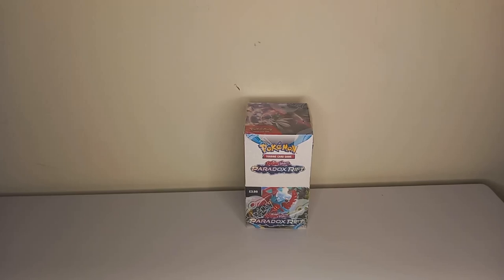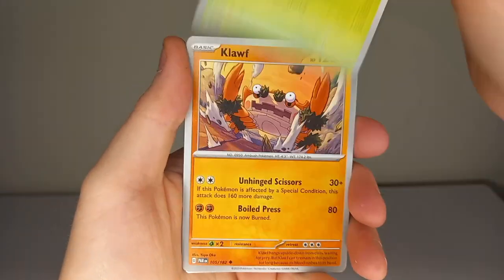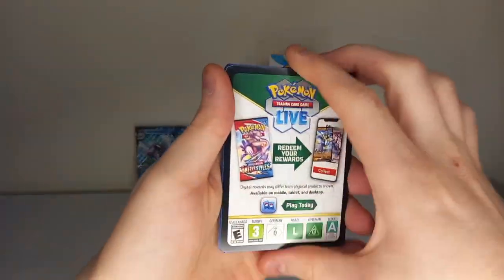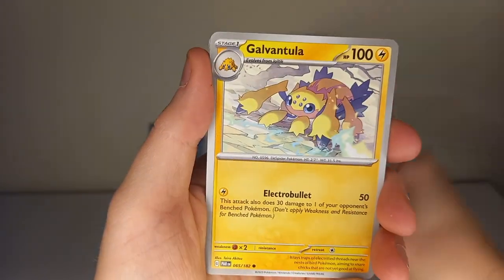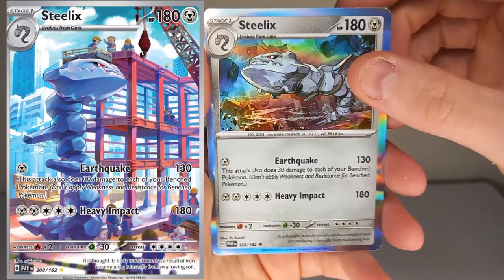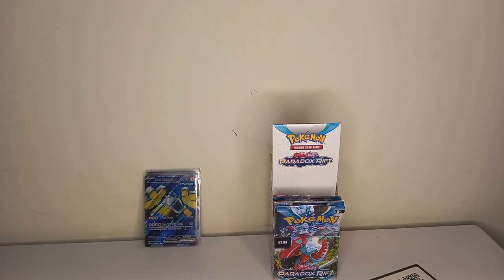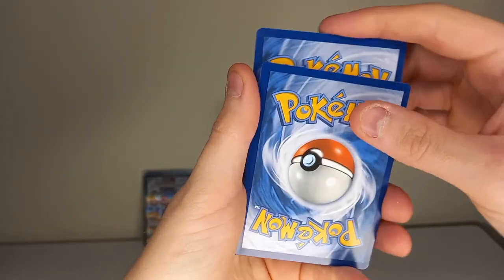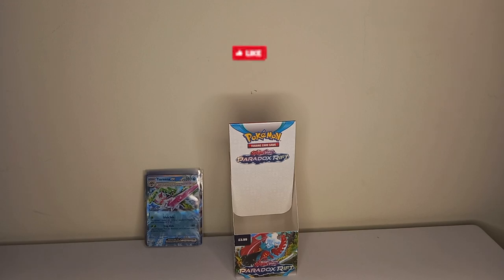Scarlet&violet paradox rift HALF booster box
Today we are opening a half booster box (18 packs). could this be one of the best scarlet&violet sets? could it be the best set of this year. let's open it up and find out